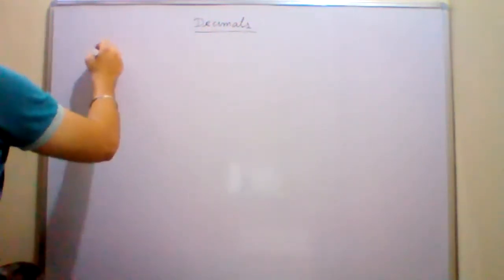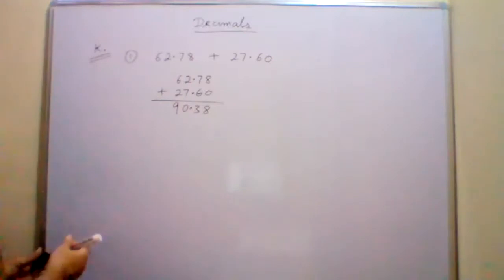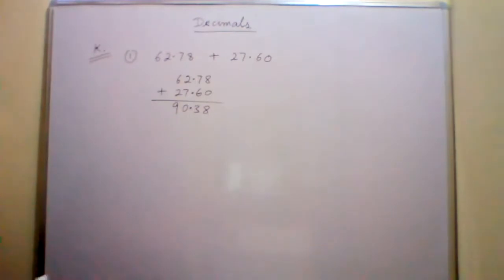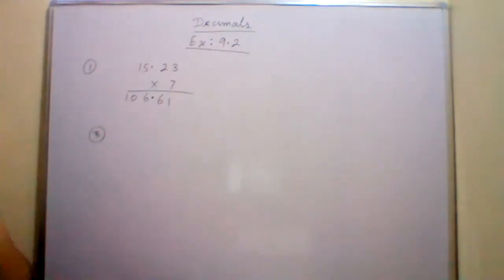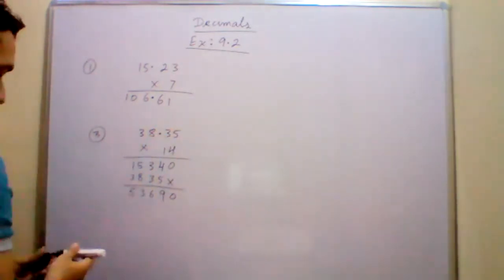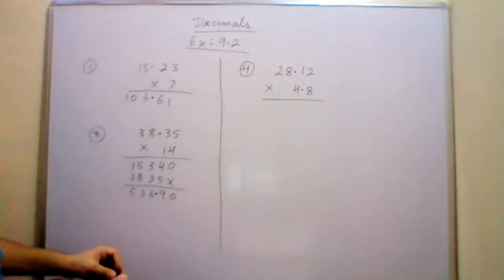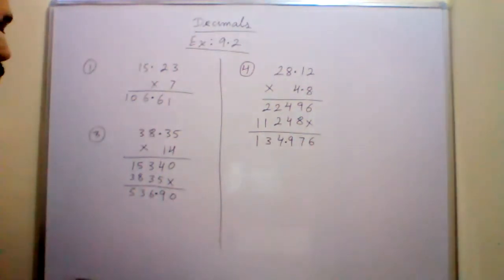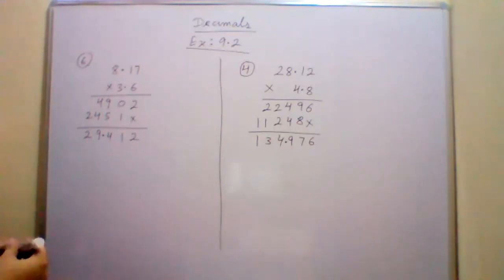Mathematics Class 5B 22-10-2020